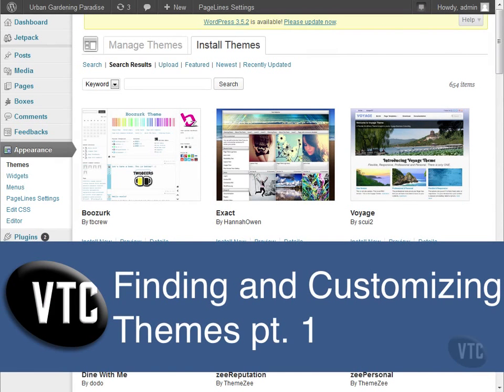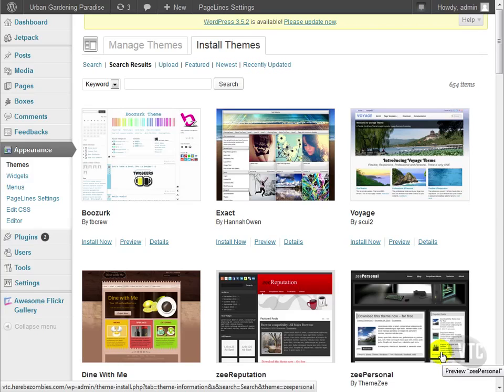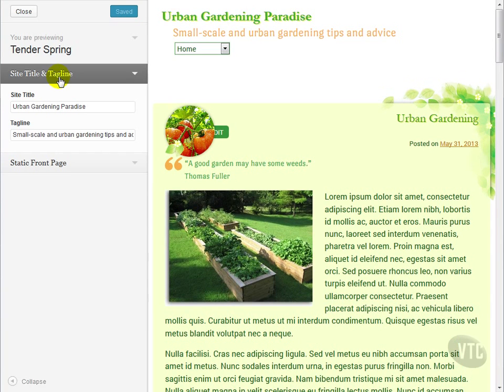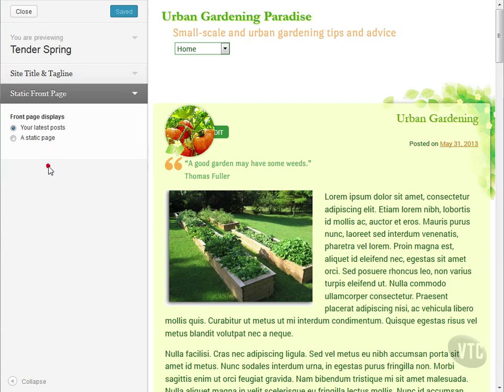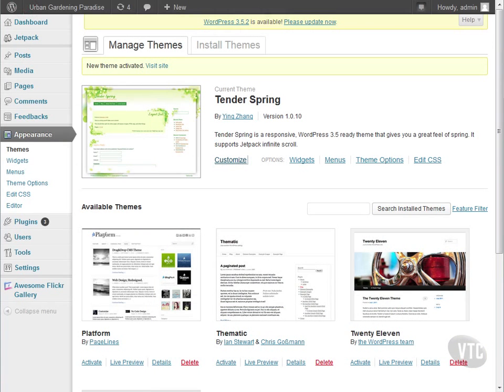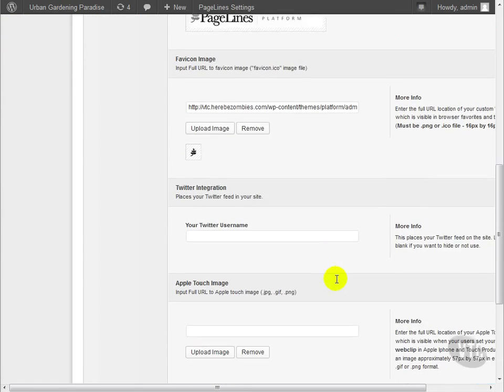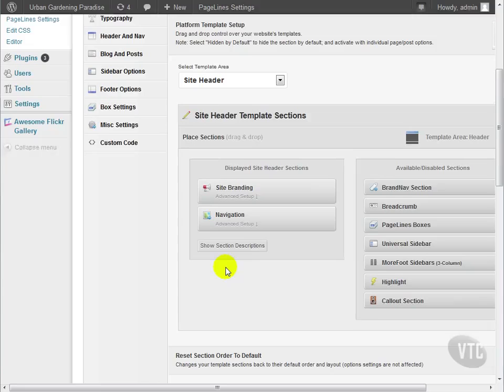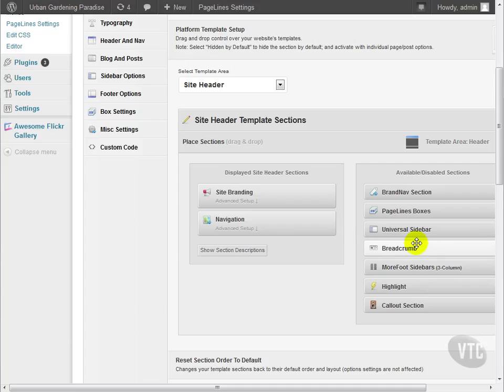Wordpress Tutorial for Beginners 23 Finding and Customizing Themes Part 1